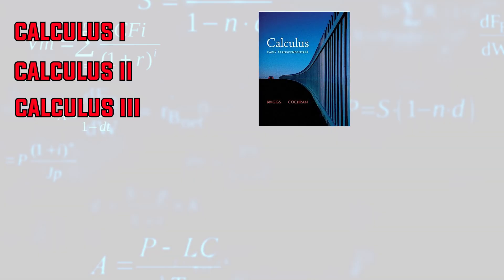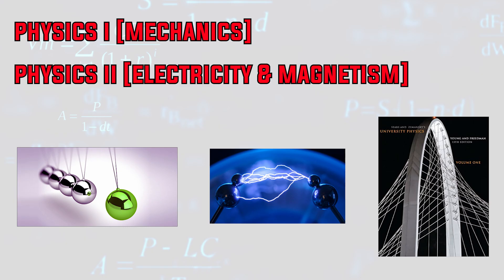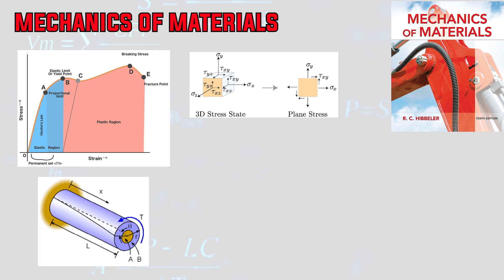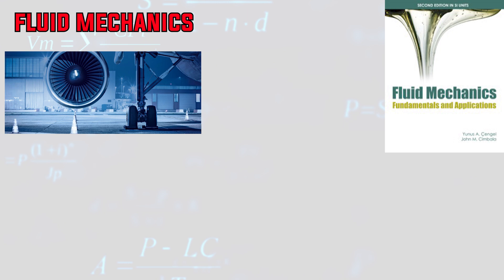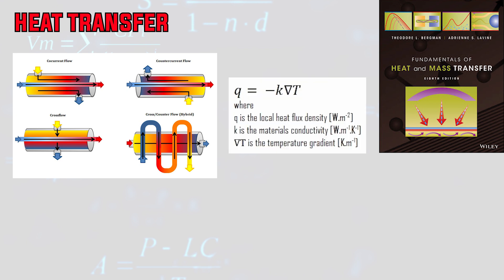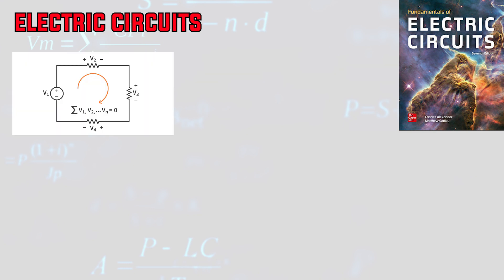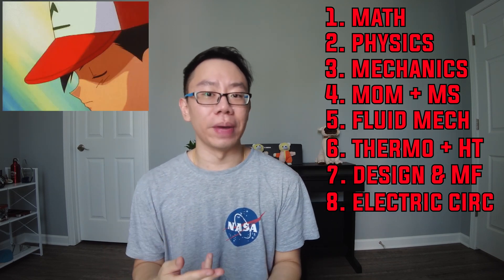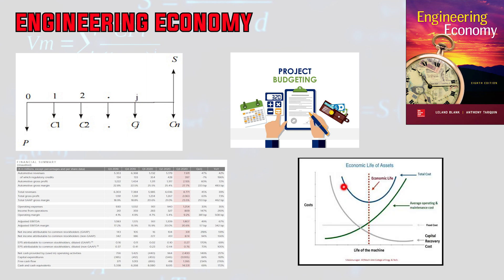10 Courses Every Mechanical Engineer MUST Take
10 Courses Every Mechanical Engineer MUST Take to be the Very Best Like No One Ever was | 8 Essential Courses + 2 Bonus Courses

Machinery's Handbook

=== Filming Gear ===
Manfrotto Compact Tripod
DJI Pocket 2 Creator Combo
SanDisk 256GB MicroSDXC

Time Stamps:
0:00  Intro
1:07  Course #1
1:57  Course #2
2:40  Course #3
3:19  Course #4
4:16  Course #5
5:18  Course #6
6:14  Course #7
7:24  Course #8
8:27  Course #9
9:00  Course #10
9:41  Closing